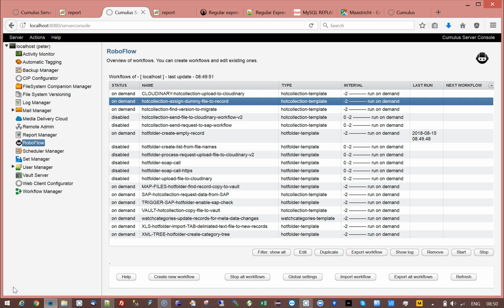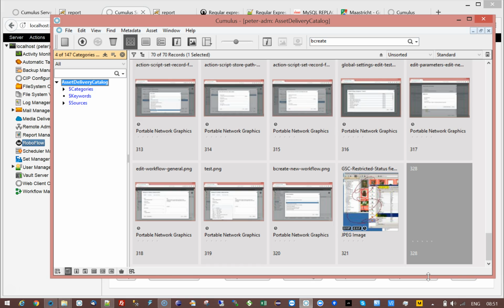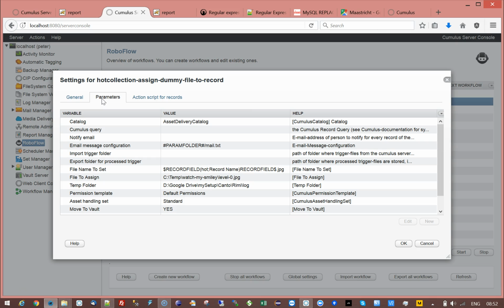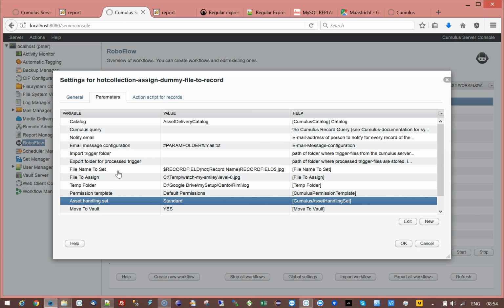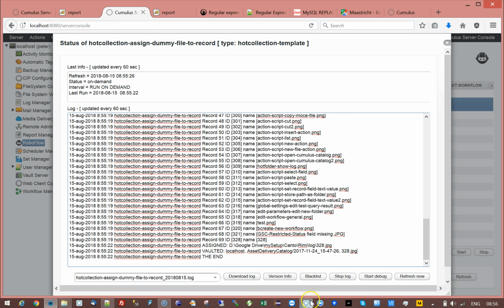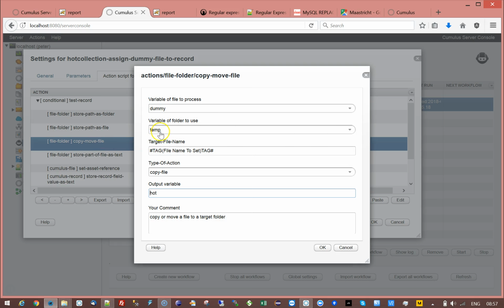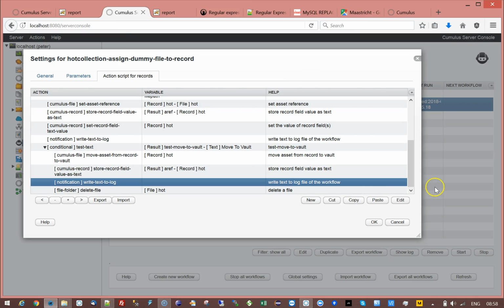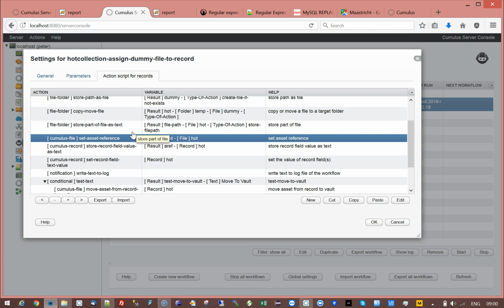Canto Roboflow hotcollection assign file to record